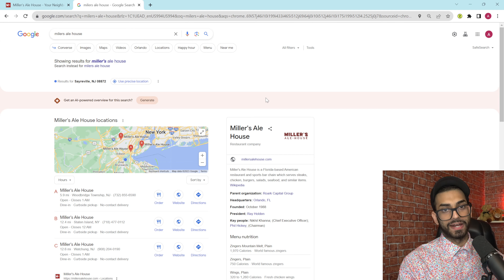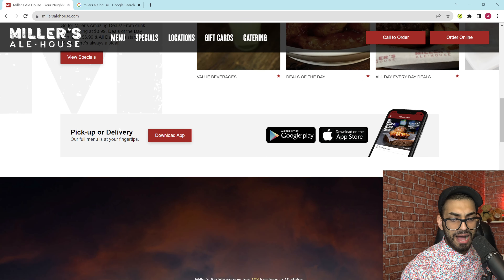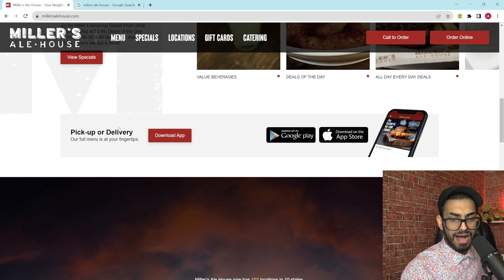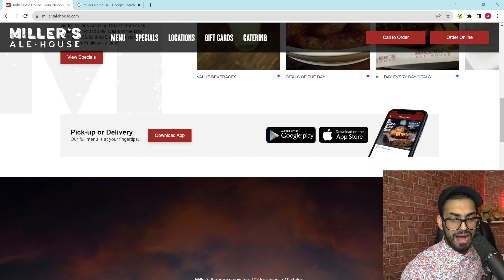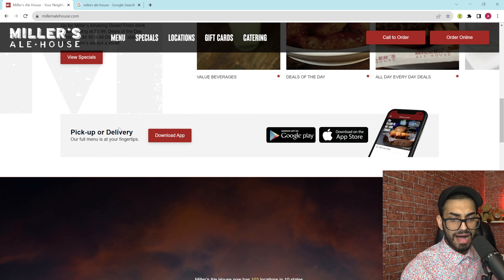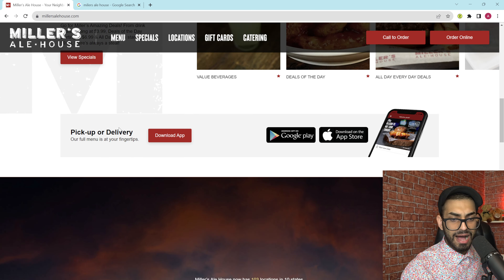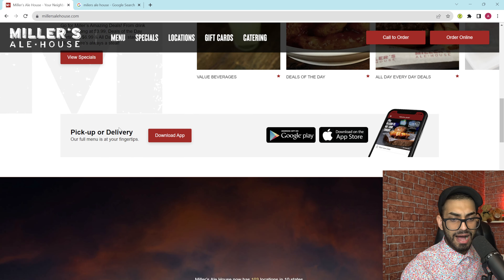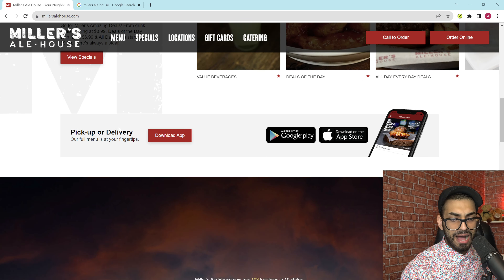This BURGER CHAIN Is Using Palantir's AIP!?